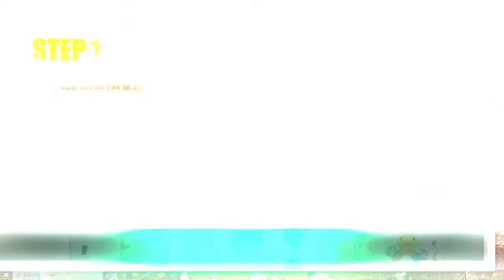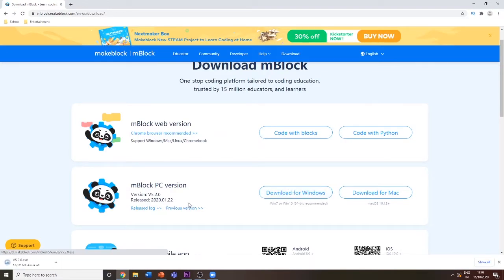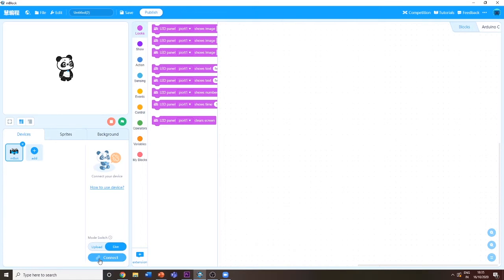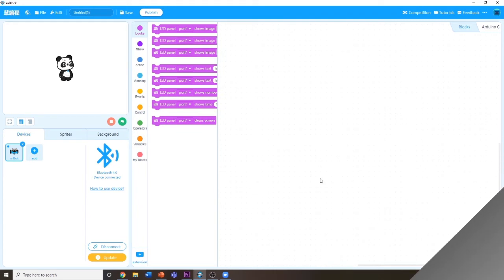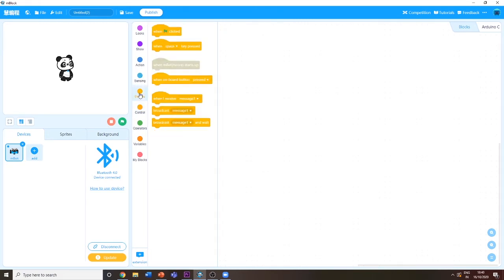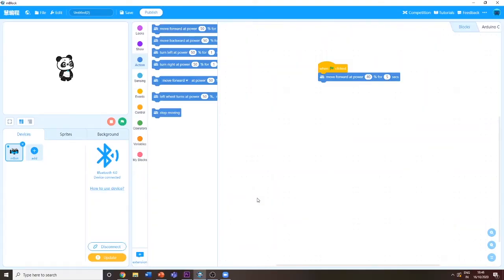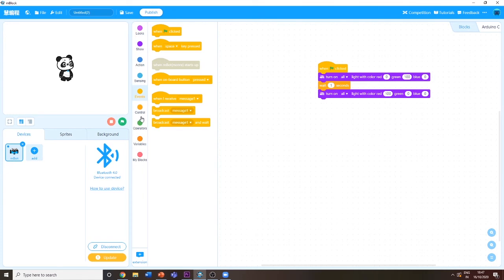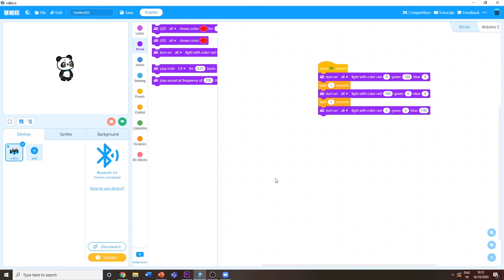How to make M-Bot do simple things...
In this Video i am going to be showing you guys how you can make your M Bot do the work that you want to do.